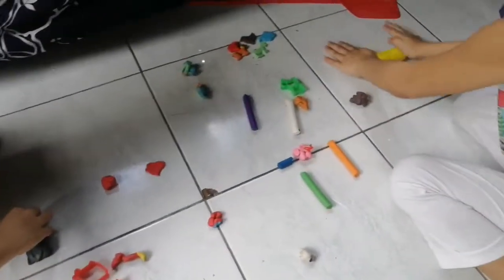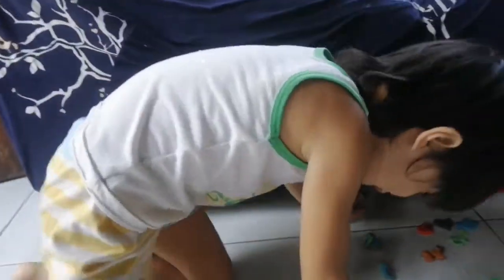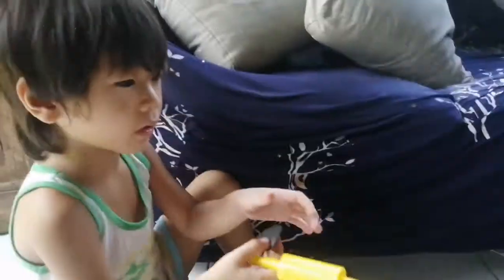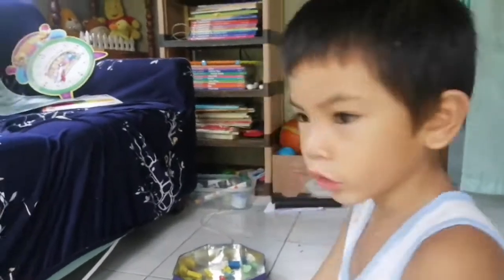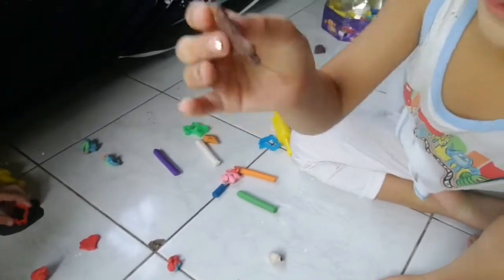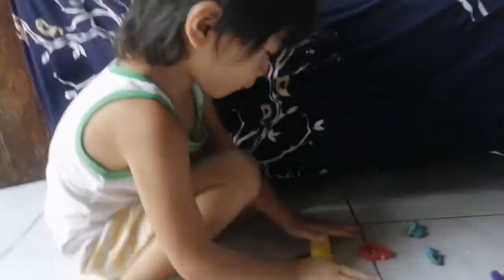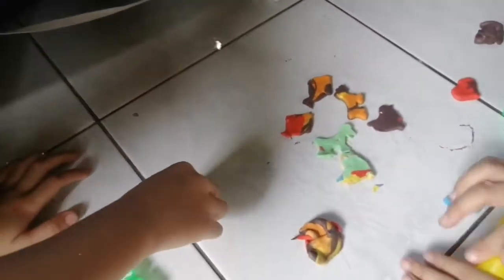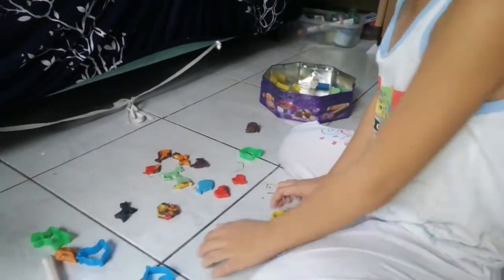Playing with the "Dough it! CLAY" - JoriPio